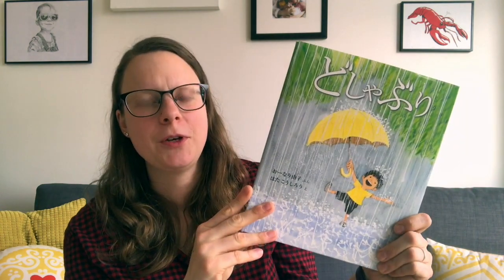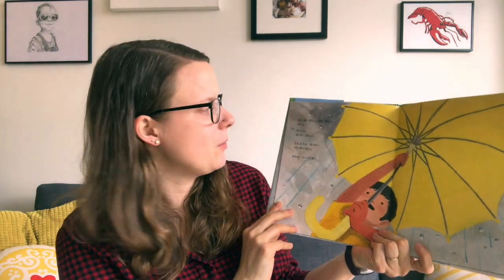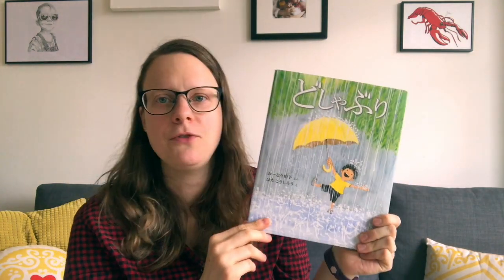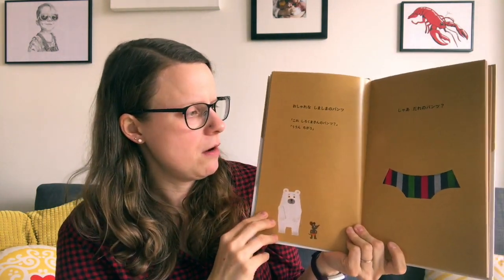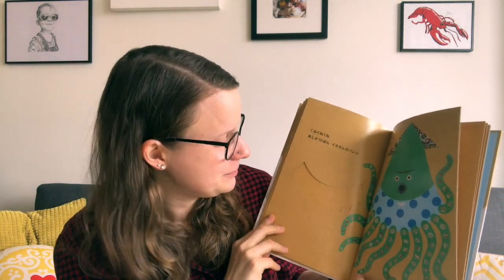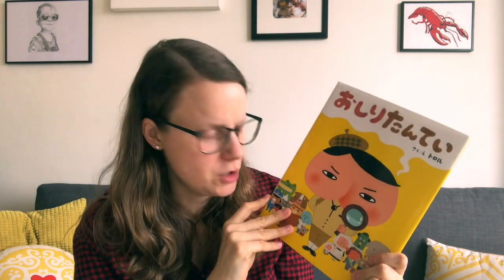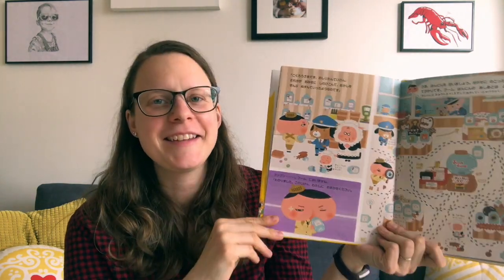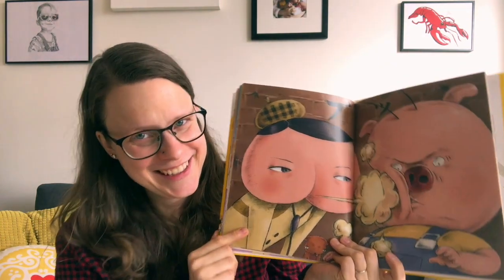Japanese Picture Books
Joining in Friday Reads with the picture books we brought back from Japan! - Kids Books - Kidlit - Picture Books